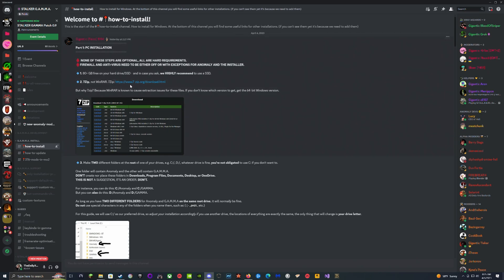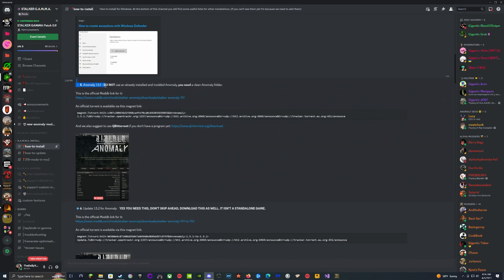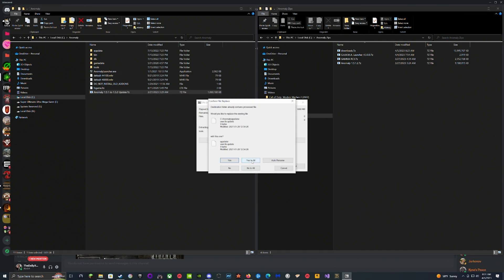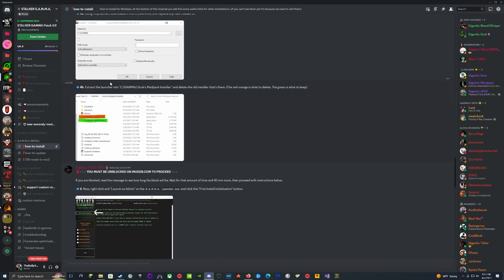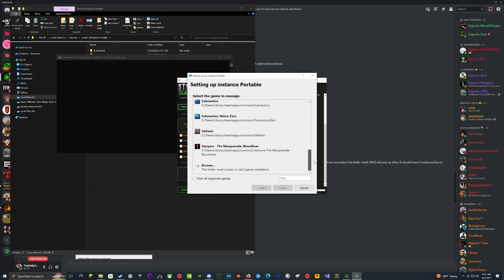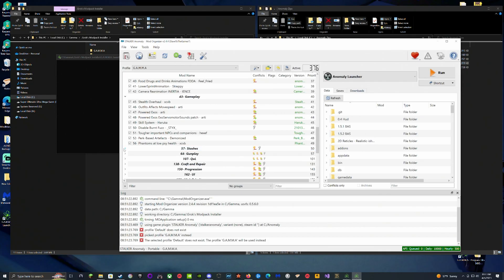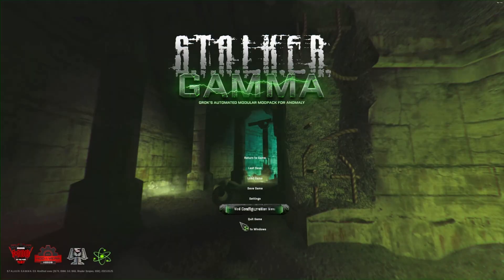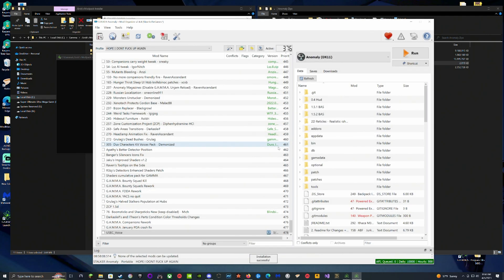How to install G.A.M.M.A. 0.9 & add mods in under 8 minutes (Stalker Anomaly)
Tutorial video on how to install G.A.M.M.A and mods for Stalker Anomaly.

0:00 Start Of Video

:::[Computer SPECS]:::
[[Stream PC]]
2070 super
Crucial P2 3D NAND NVMe
G.SKILL Ripjaws V Series 32GB (2 x 16GB)[Ram]
(3 1080p Monitors)
4k Elgato Capture Card
1080p 30 fps (720p 60fps) Webcam

[[Gaming PC]]
3080
MSI X570-A PRO Motherboard
AMD RYZEN 7 5800X 8-Core Processor
NVME 2TB
CORSAIR Vengeance LPX 32GB (64GB Ram]
Samsung 750 Series U28H750 28" Ultra HD 3840 x 2160 [4K]

[[Stream/Recording Gear]]
BEHRINGER U-PHORIA UMC202HD, 2-Channel
Shure SM58 Mic
Focusrite Mixer